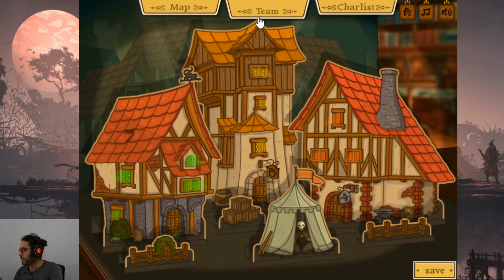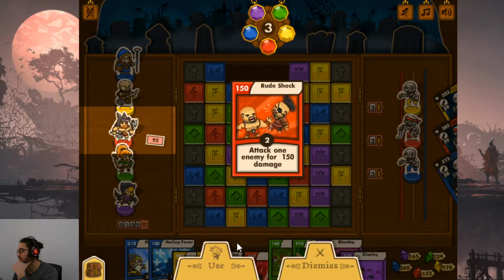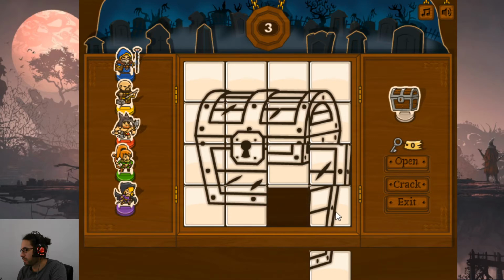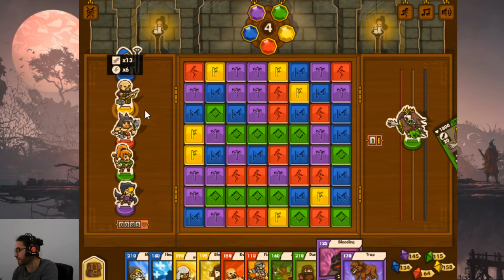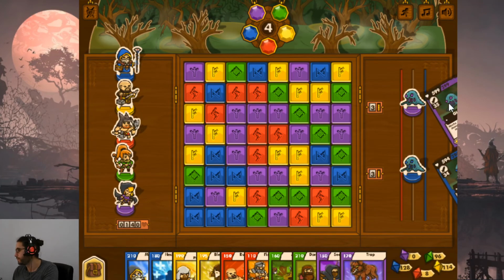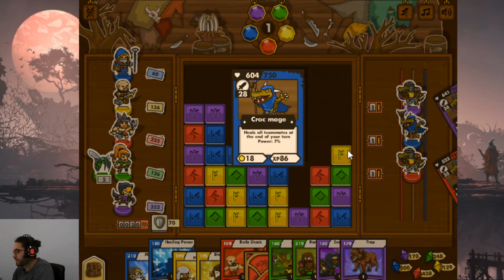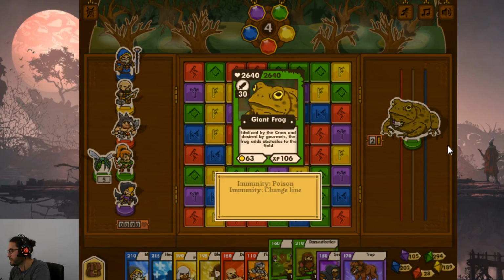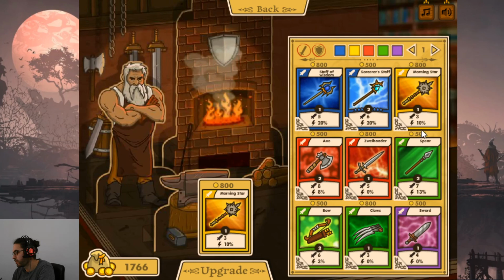When gem puzzle meets RPG, Dangerous adventure 2 (2)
Description:
This game is a mixture of Puzzle, RPG in one. It got my attention when it got released and I honestly think it would be worth including. I will go through all the 16 levels and beat as a semi-walkthough.

Play the Game: Since Flash is no longer supported, the only way to attempt to make it work is through Flash emulation in the browser.

And make it run.

Enjoy and play at your own discretion :)